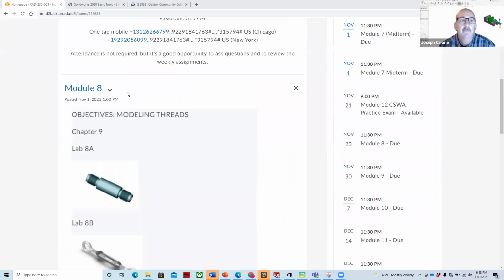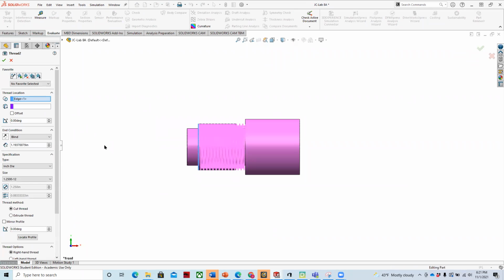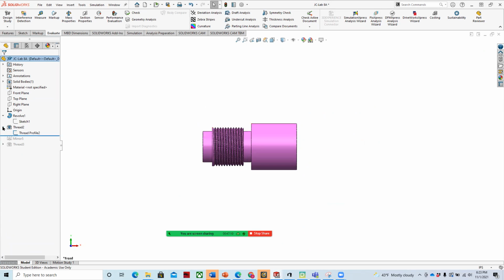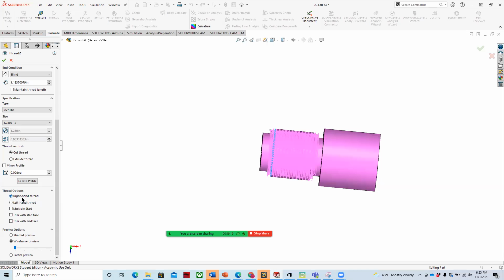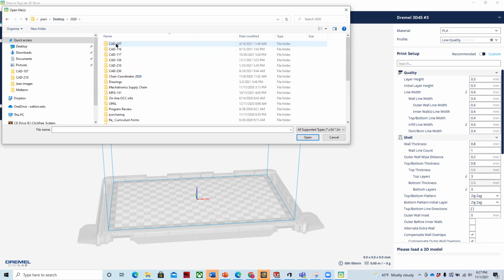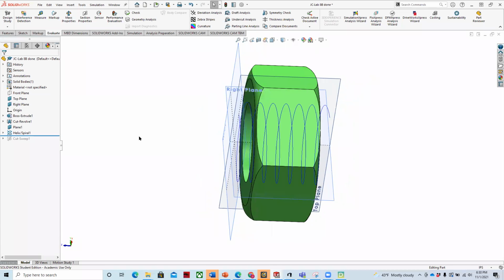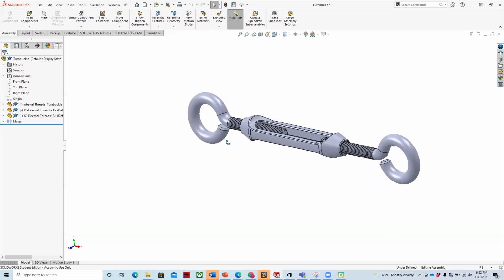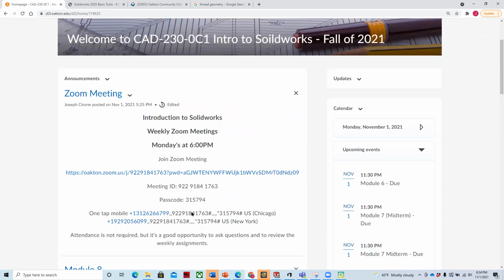CAD 230 Zoom Module 8 briefing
CAD-230
Creating Threads using Solidworks